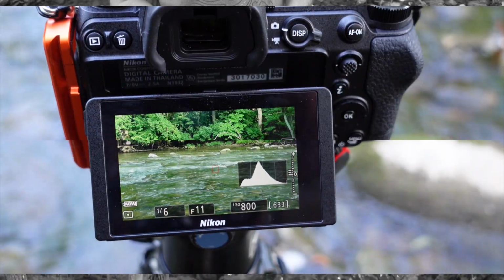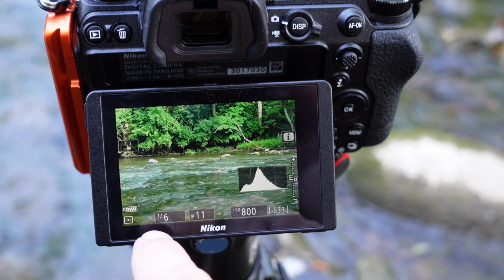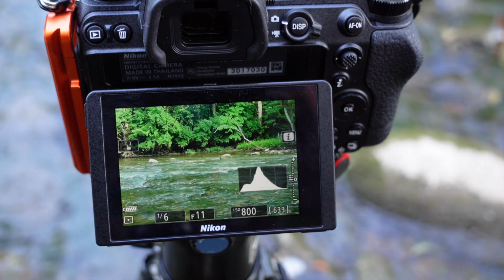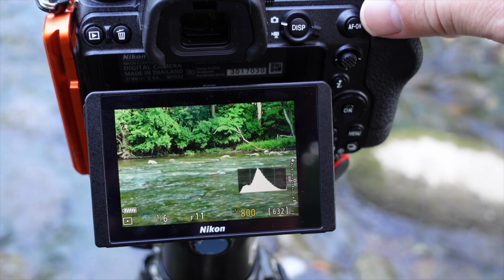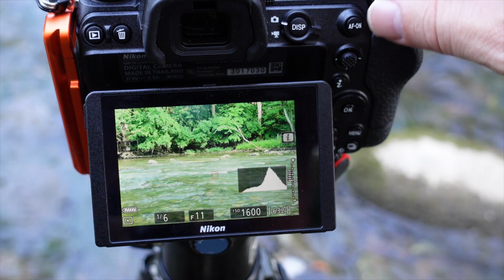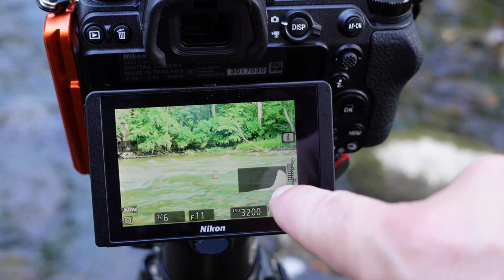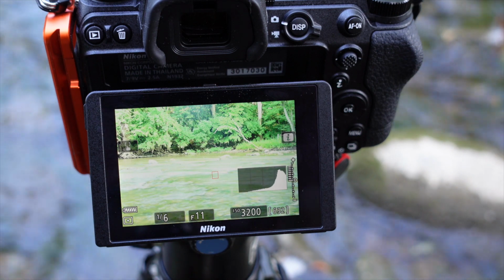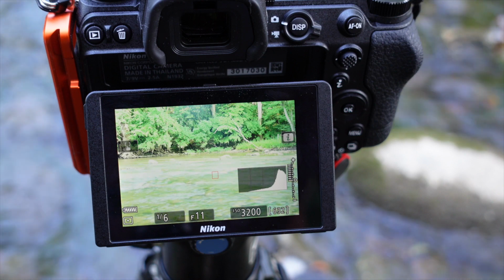ISO - Landscape Photography Exposure Tips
ISO and how to use it for landscape photography to capture well-exposed images. I wrap up my series on exposure fundamentals with a look at ISO and using the histogram for a well-exposed image.

🎥 Videos Referenced

Content:
00:00 - Intro
00:42 - What is ISO?
06:08 - Into the Creek
07:26 - ISO Demo
10:23 - Why change the ISO?
12:58 - Wrap-up

Nikon z6ii
Nikon 24-200
Nikon 14-30
Nikon 24-70
Breakthrough Photography ND Filter
Nisi Circular Polarizer
FLM Tripod
Sirui K-30X Ballhead
3 Legged Thing Zelda L-Bracket
Shimoda Design Explore v2 35L

Sony ZV1
GoPro Hero 10
RODE Videomic
Hollyland Lark 150
MeFoto Globetrotter Aluminum